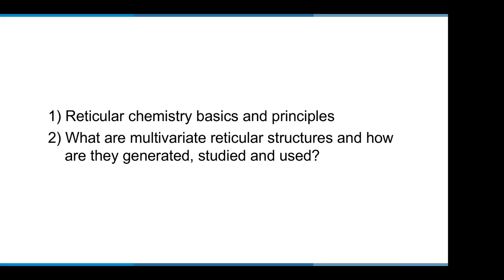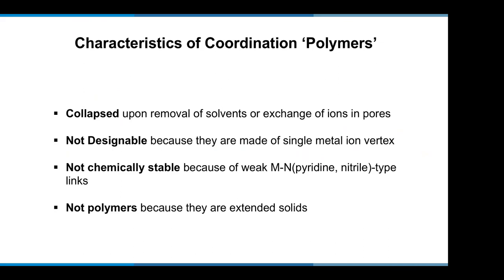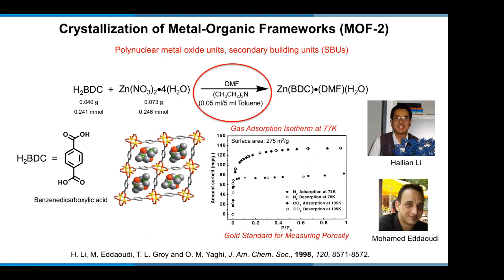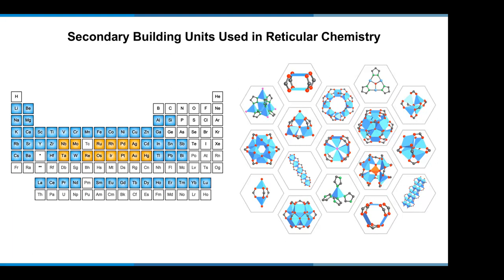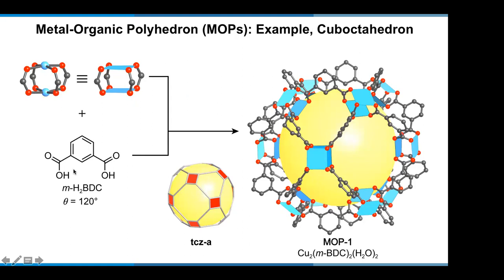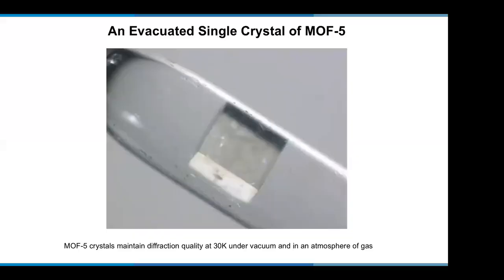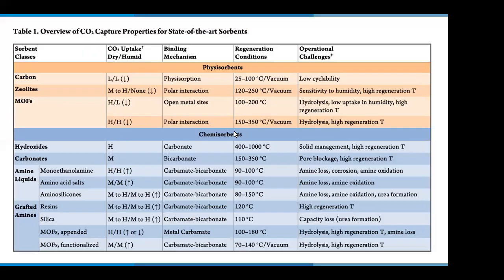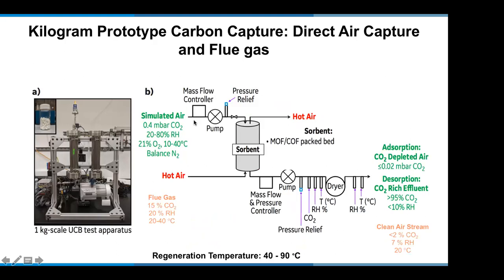Omar M. Yaghi - Lecture 3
!!!Due to technical problems, this video only contains half of the presentation. Our apologies for the inconvenience caused.
Tuesday 23 November: Reticular Chemistry: System of Sequences in Multivariate Metal-Organic Frameworks
2021 International Solvay Chair in Chemistry